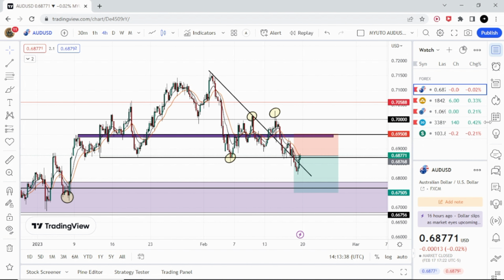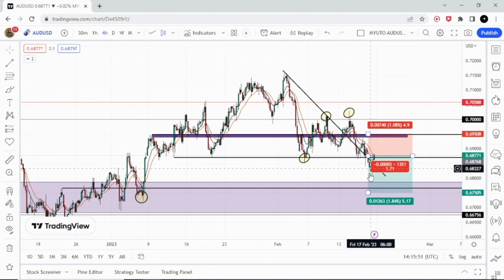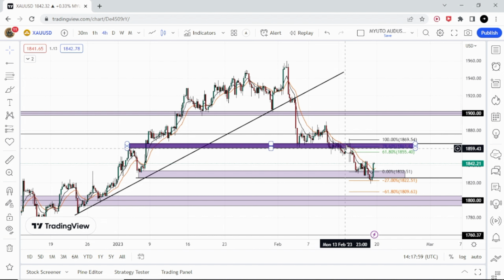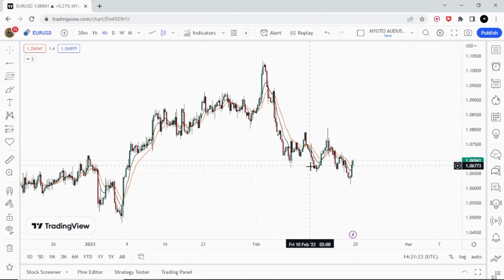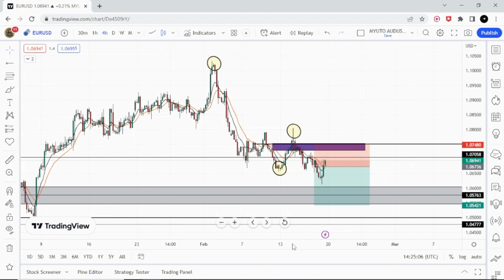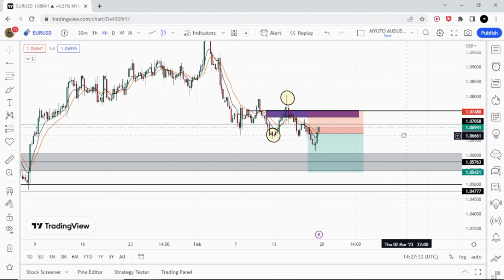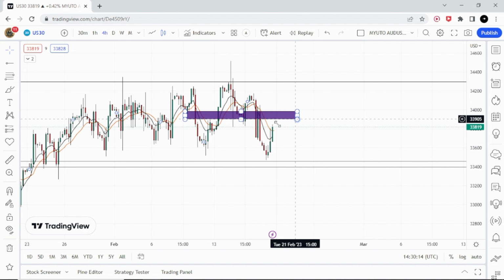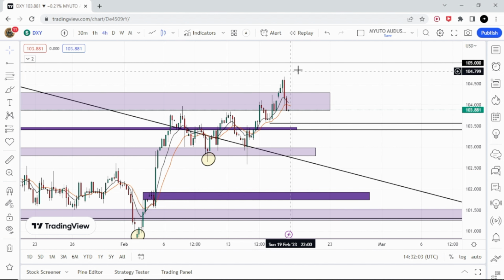FOREX- MAGNA FOREX INSTITUTE PRESENTS: Sunday Analysis Ep3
In this series we will bring you what our forecast is for the upcoming week and some of the trades we took. We are going to be as transparent as possible so you do not get the wrong impression of how to approach  forex trading.